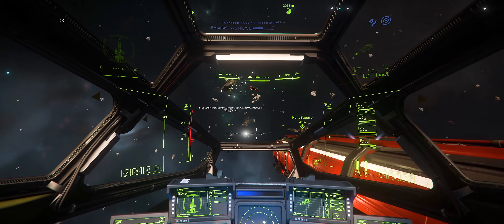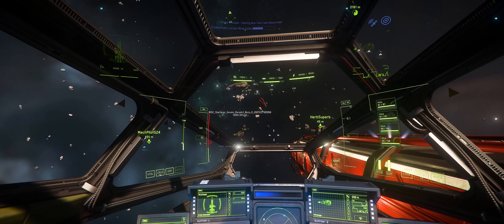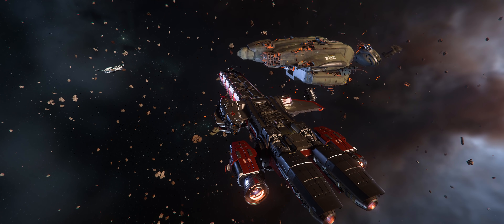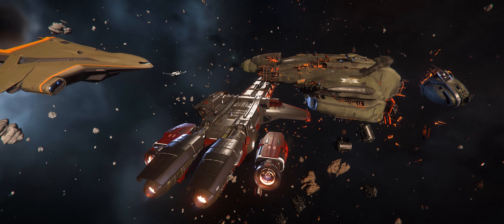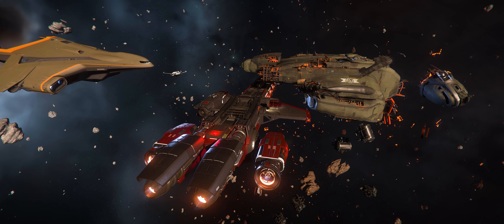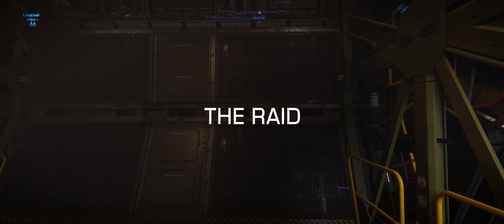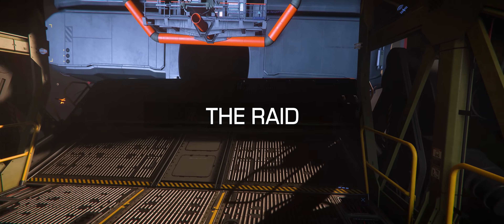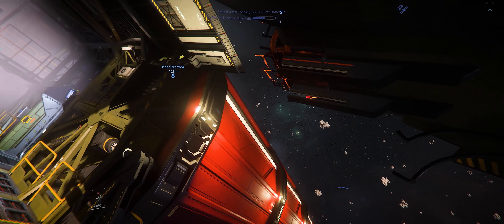Star Citizen Event Gameplay Problems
In this video, I go over some of the problems facing the current weekly events we are having in 3.14.1, as well as going over possible solutions to these issues.

STAR-67PG-B72Q

Want to get into the game with a great group of friends?  Join our ARMCO discord community today!